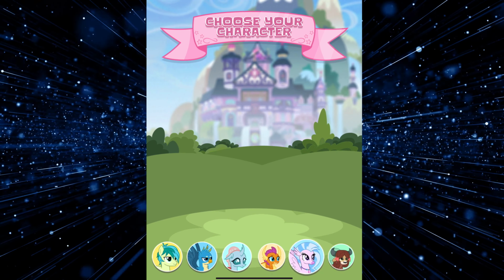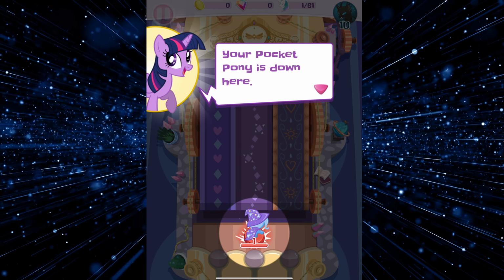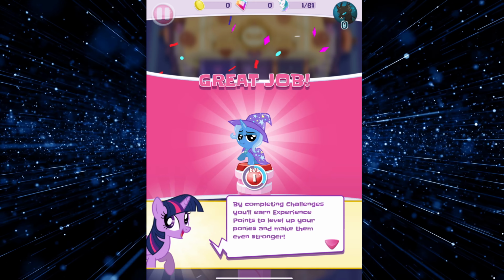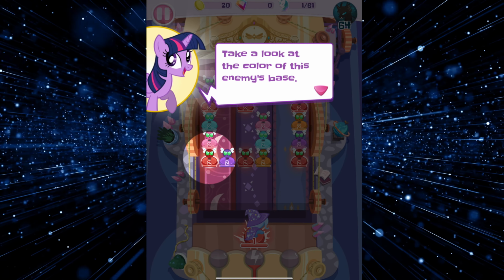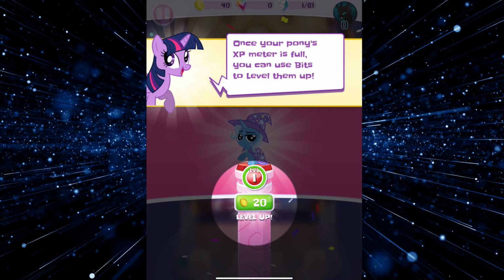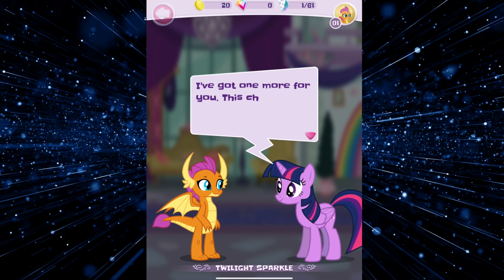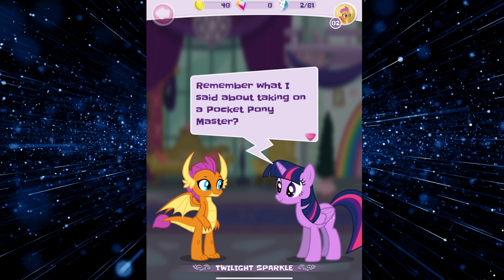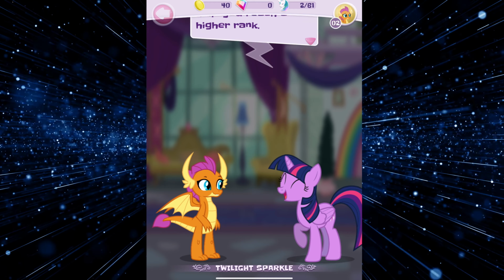My Little Pony Pocket Ponies - PlayGame - Walkthrough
MLP Game for Kids

PlayGame - Walkthrough